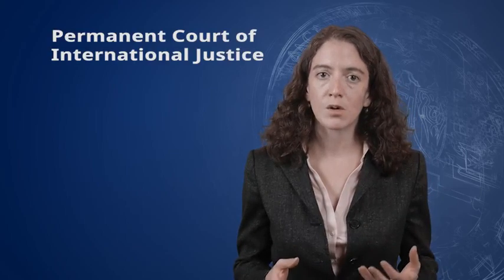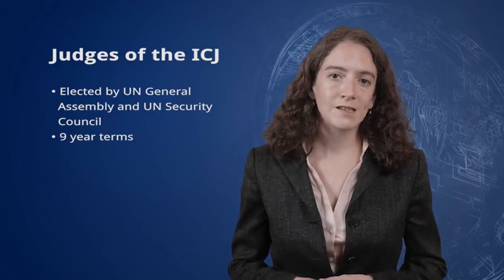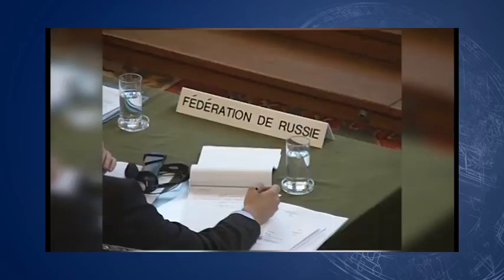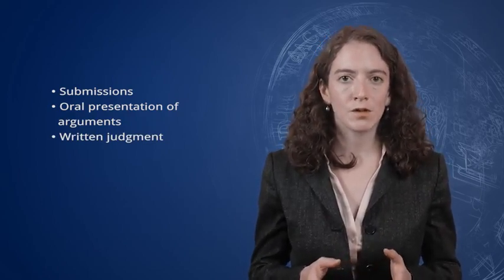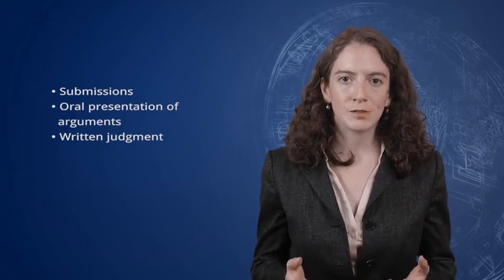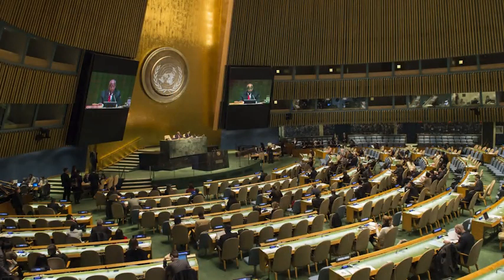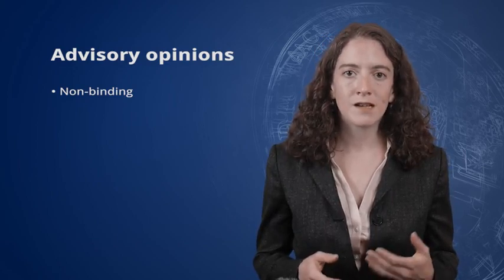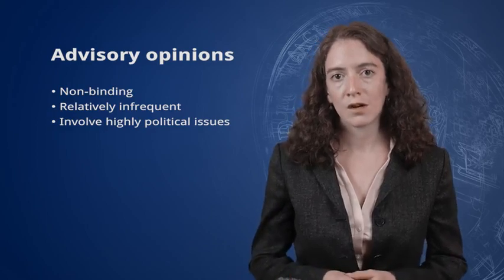2.1 An Introduction to the International Court of Justice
This lecture is by Cecily Rose, an Assistant Professor of International Law and a fellow at the Grotius Centre for International Legal Studies and Leiden Law School.

Do you want to learn more and practice with the content? You’ll find this online university course for free at coursera.org